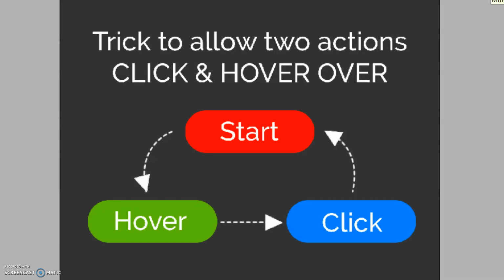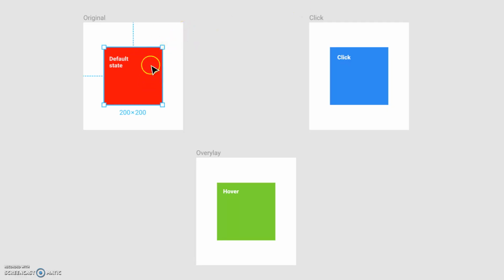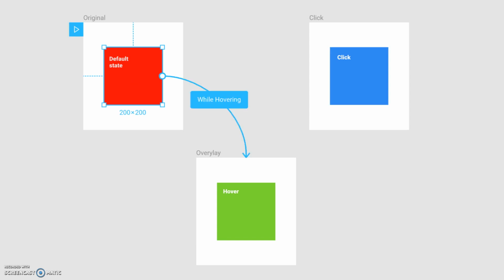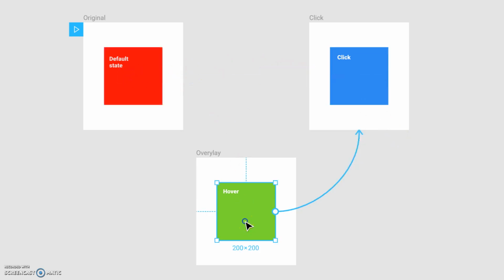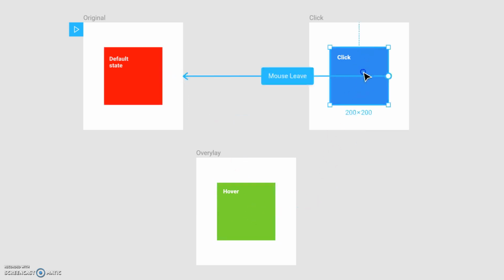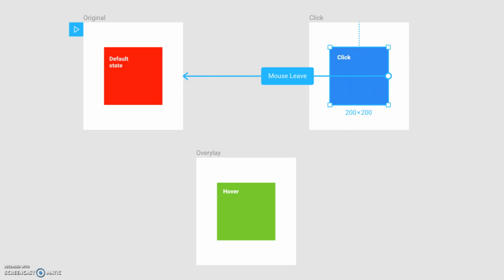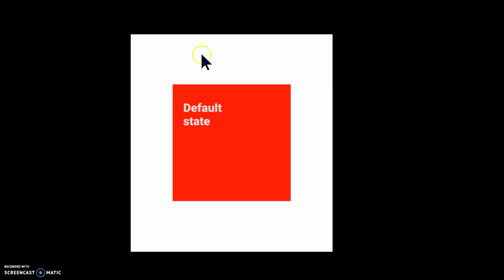Figma Trick to allow two actions CLICK & HOVER OVER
Quick lesson on how to get around a current limitation in the Figma design tool.

Here is a link to the Figma file I used.  This way you can play with it yourselves.